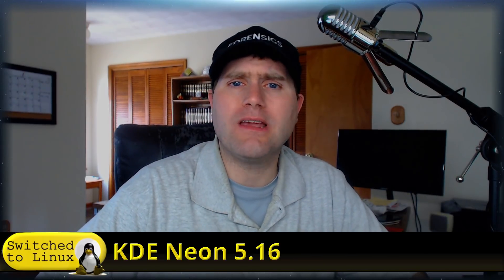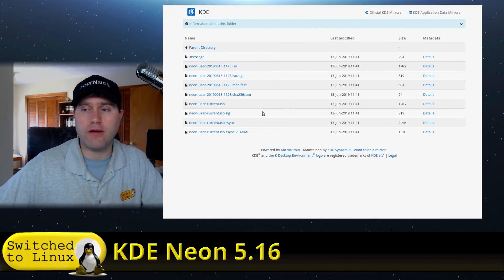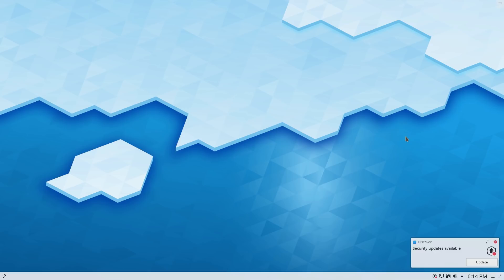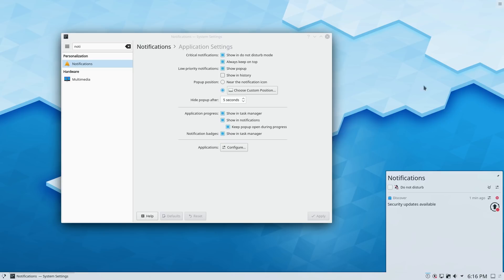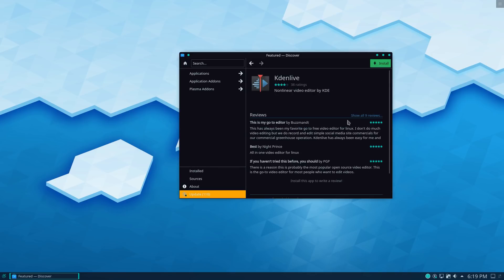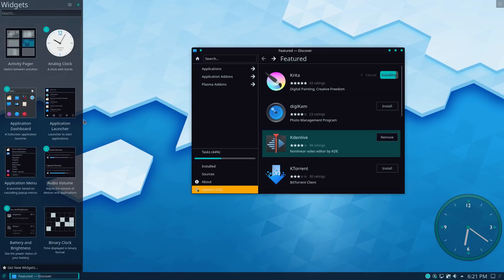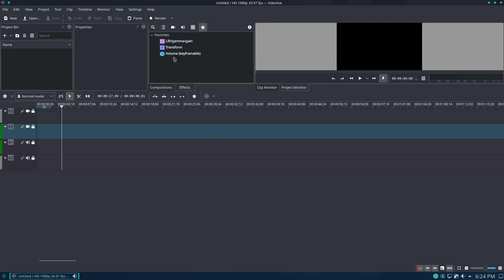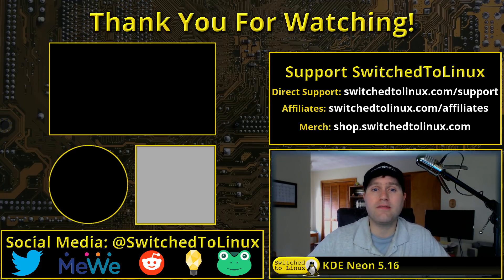KDE Neon 5.16 Quick Look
Tonight we will have a look at KDE Neon 5.16 which was just released. We will see how it performs and why we may want to look at it.

Support Switched to Linux!
🐸 Gab: @switchedtolinux
💡 Minds: @switchedtolinux
MeWe: /p/switchedtolinux